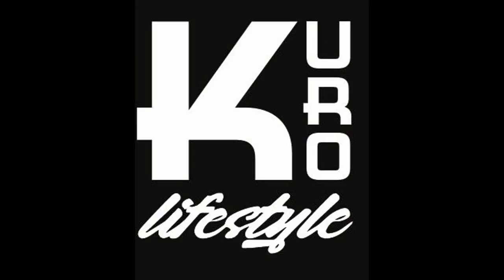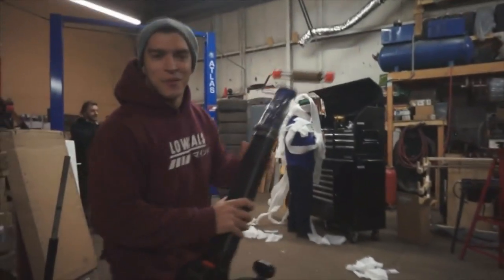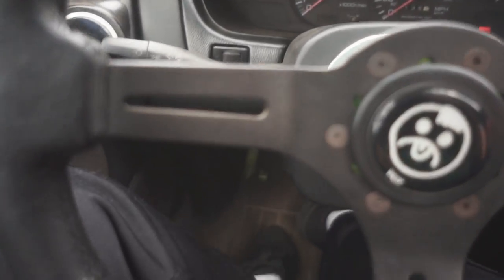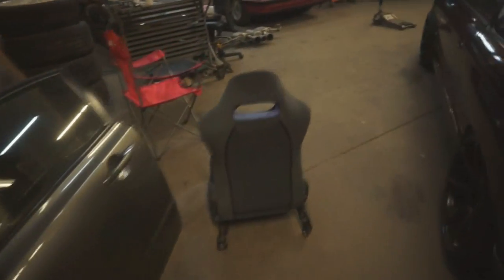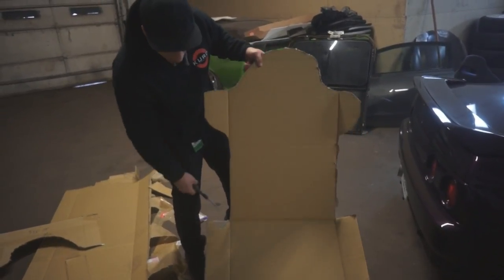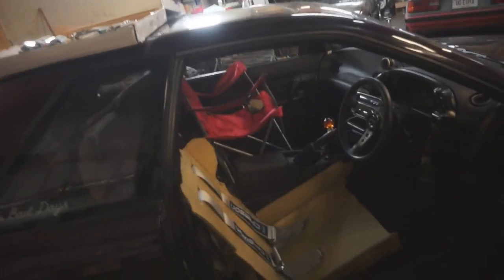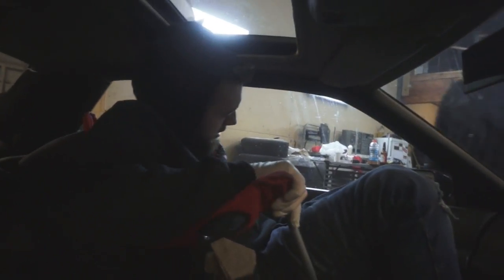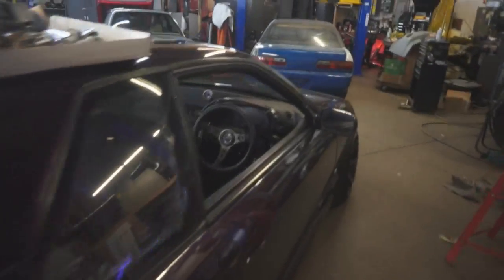CARDBOARD BUCKET SEATS AND GETTING SOME R33 GTR SEATS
Sorry for reupload. Quality came out more laggy than a Fortnite lobby server. What better way than to show you guys DIY Seats.